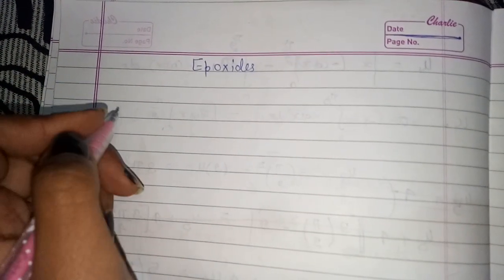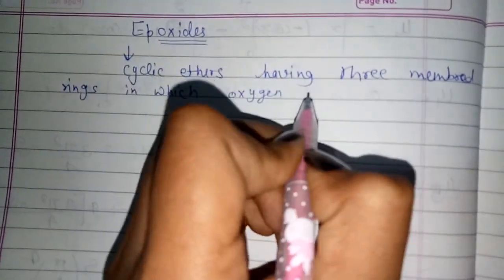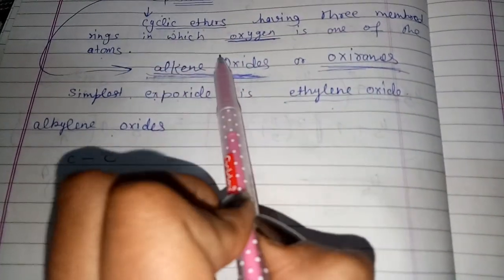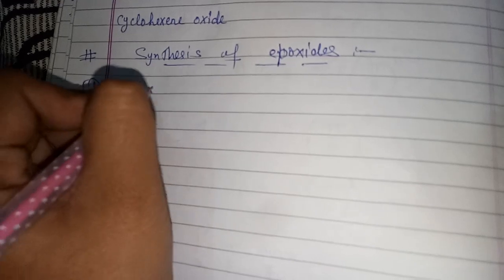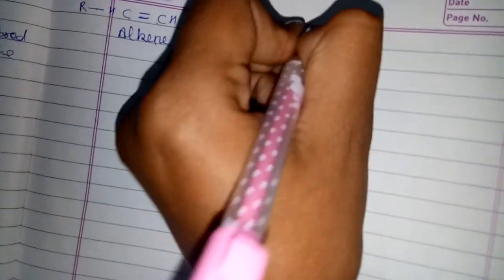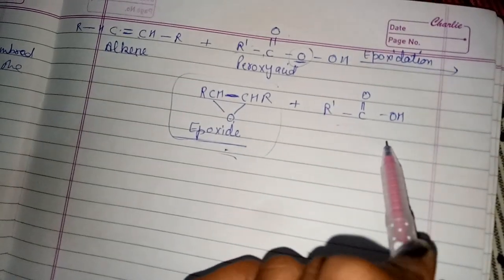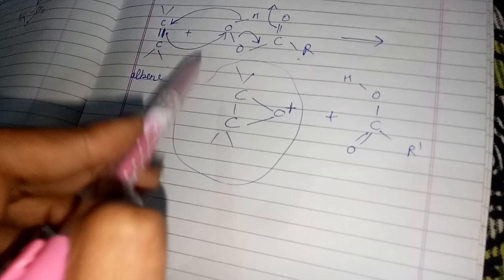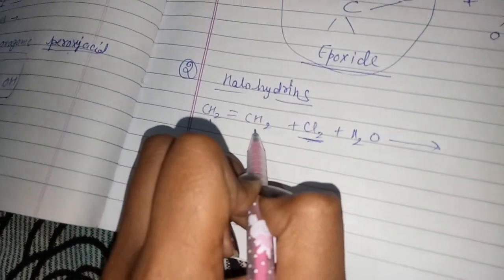Epoxides (introduction and synthesis of Epoxides).